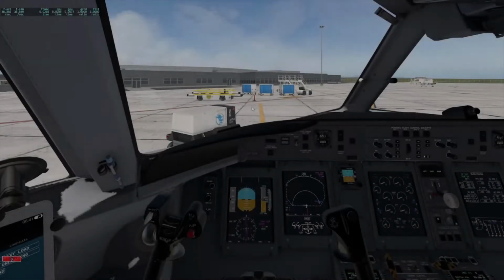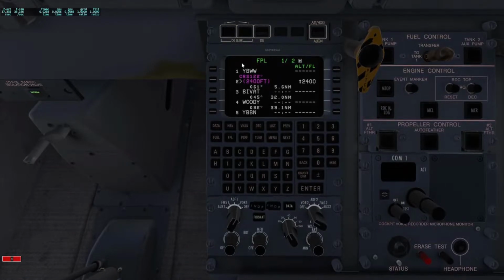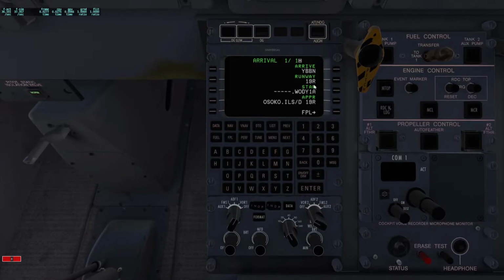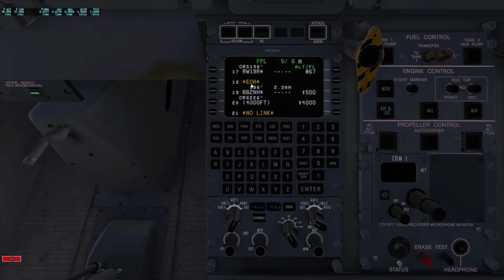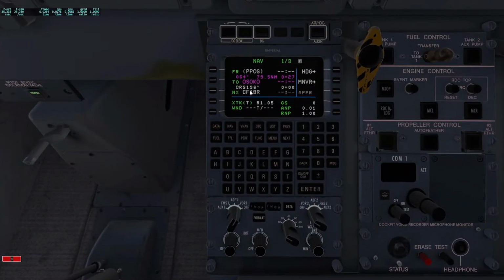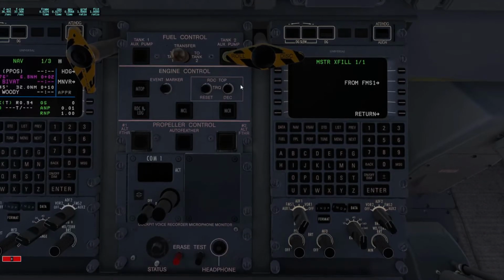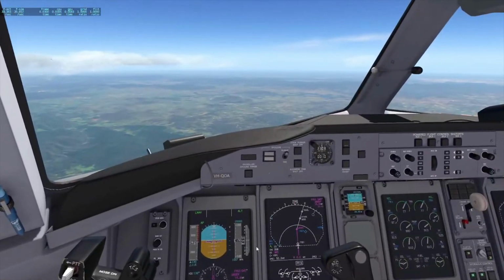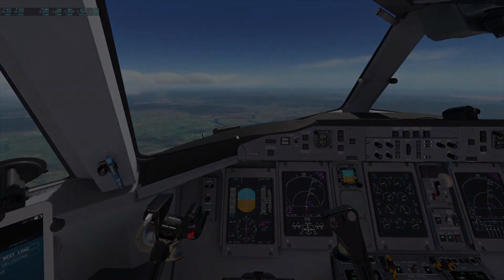FlyJSim Q4XP UNS/FMS Tutorial (Part 2)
Welcome to Part 2 of my tutorial on the Q4XP UNS/FMS. In this video, I cover several topics including SIDs/STARs/approaches, VNAV, DTO, and Master X-fill functions. In the future, I hope to bring out more tutorial videos on the Q4XP on topics such as cold-and-dark startup, landing, etc. Let me know what you thought of this video in the comments!

Timestamps:
00:00 Introduction
00:53 SIDs, STARs, and Approaches
06:42 DTO (Direct to) function
09:00 Master crossfill (X-Fill) function
10:27 VNAV
13:30 Outro

Music used throughout the video:
Tracks: "City of Angels", "Chill Day", "Warm Nights", and "Better Days"